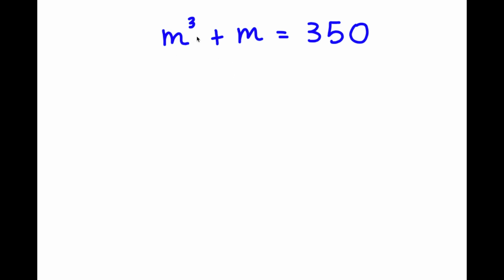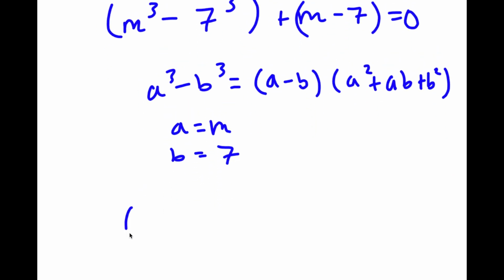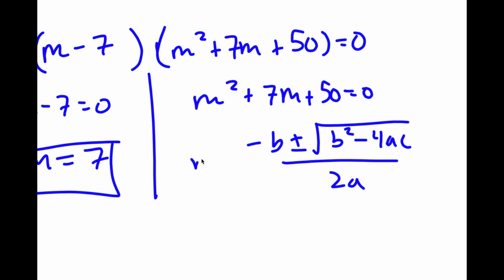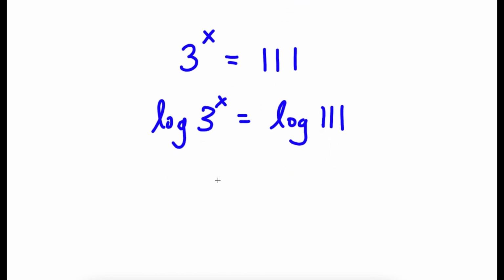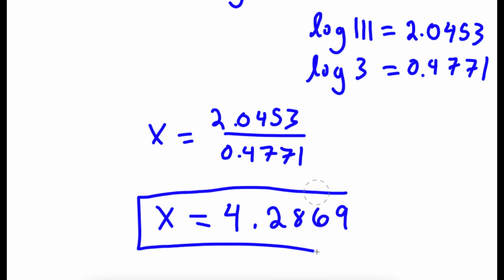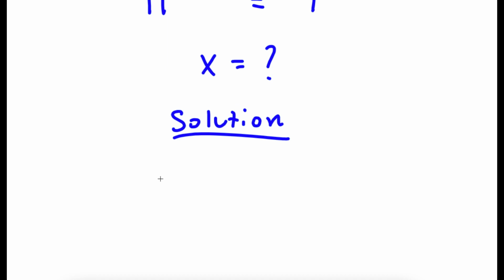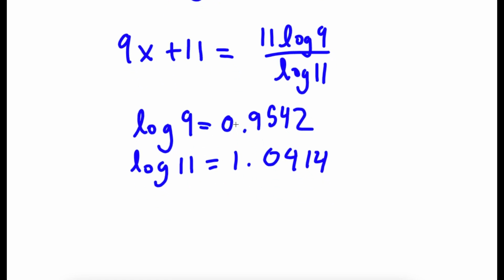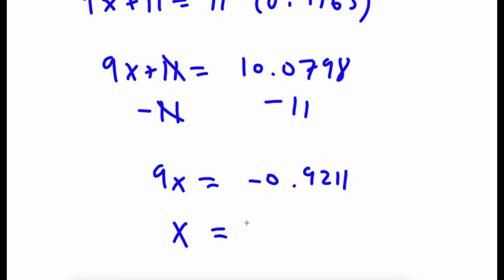A Simple Problem Thats Not So Simple | A Nice Exponential Equation